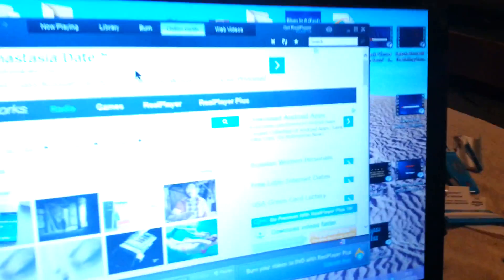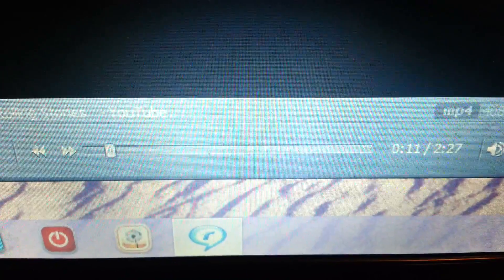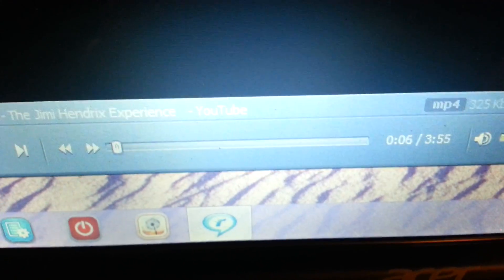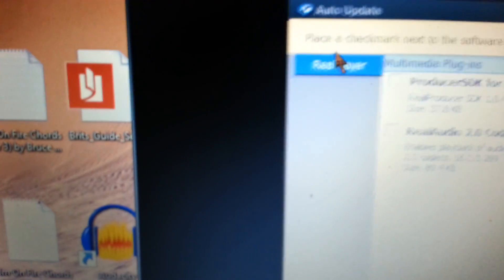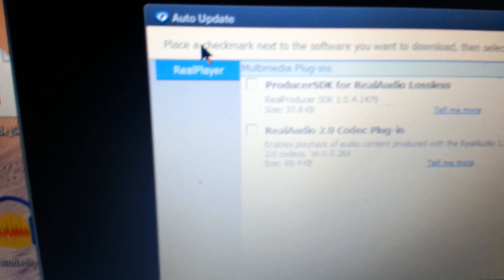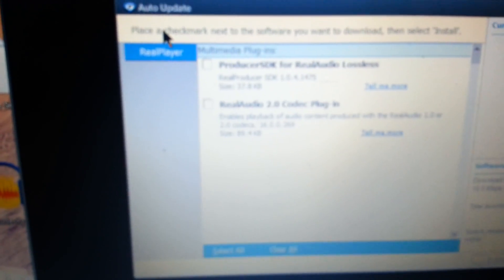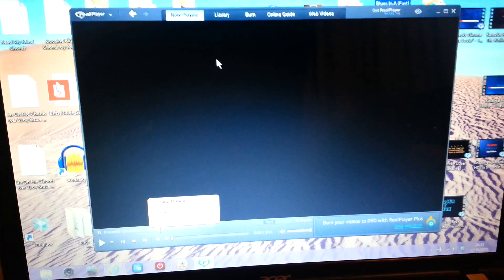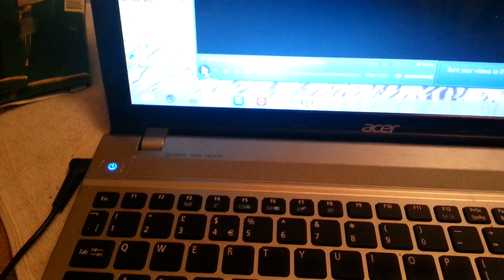Real player download problem no sound or video FIX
after downloading videos, they dont play!...black screen..no sound or video ..heres how I fixed the real player problem!!